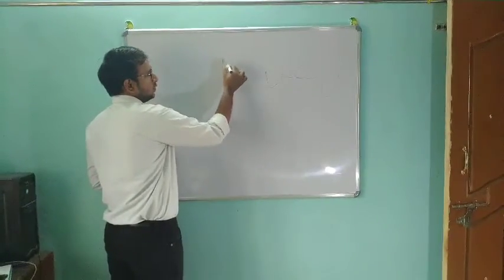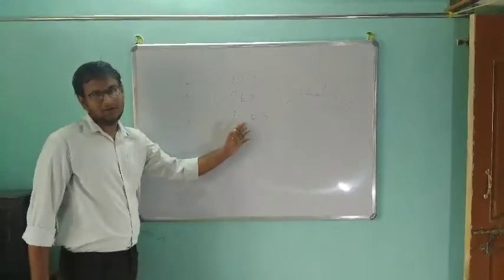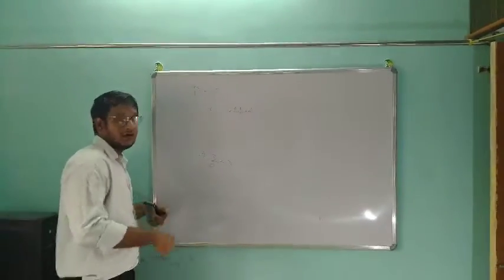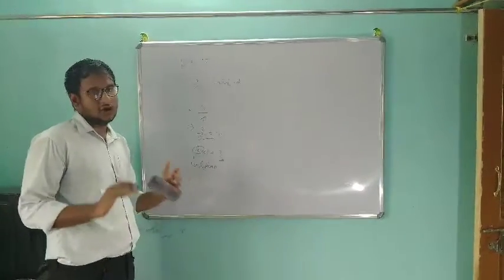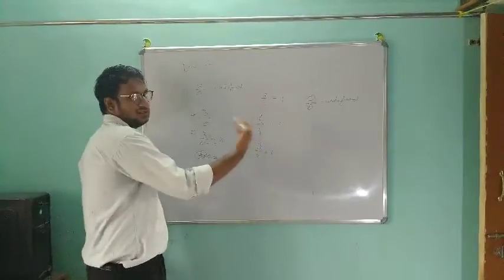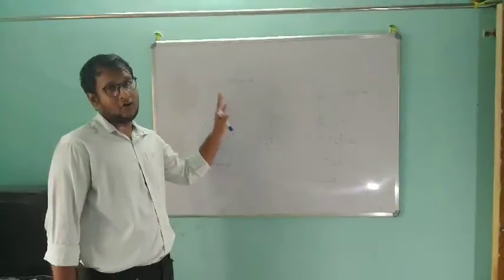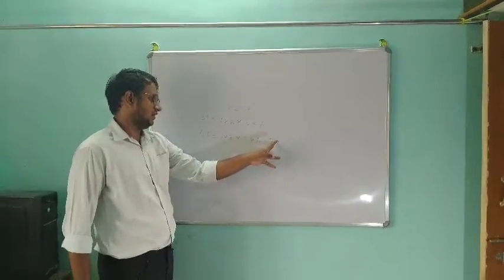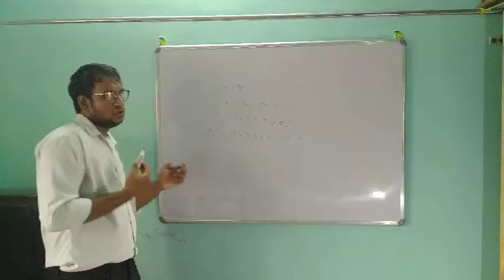ZERO its origin and evolution. Why ZERO FACTORIAL is 1? Why any number divided by 0 is undefined?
In this video i have explained about the origin , evolution and importance of ZERO. Along with few other scenarios of Zero as follows
1) why any number divided by zero is undefined
2) why zero divided by zero is undefined
3) why zero factorial is one.